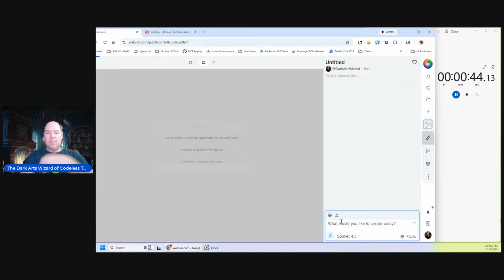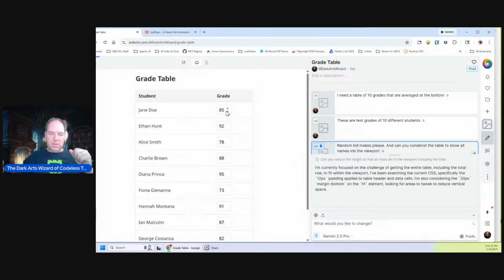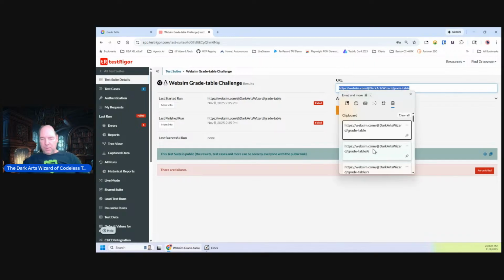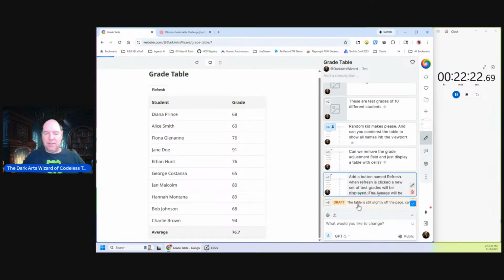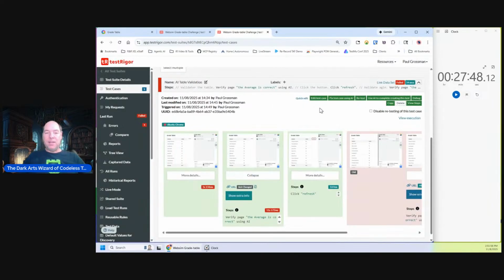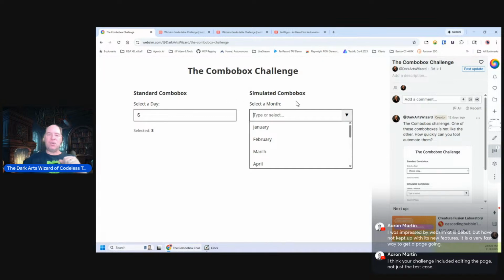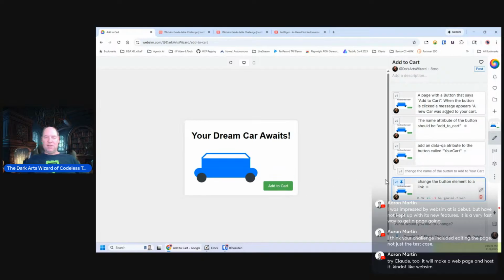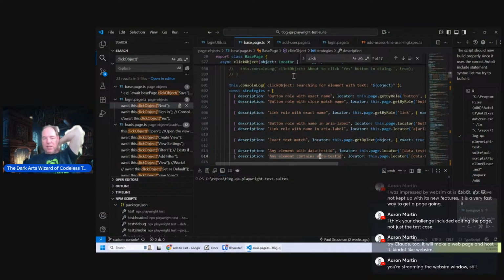LIVE: Build the Table Validation Challenge the test with testRigor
Using Websim we will build a Positive and Negative Datatable validation challenge. Then we will test for a pass and fail with testRigor AI validation.